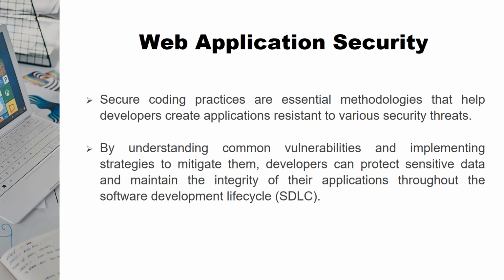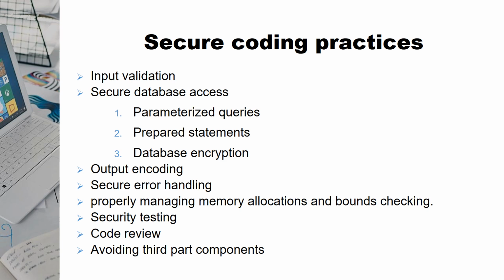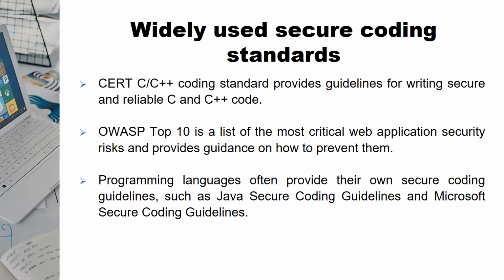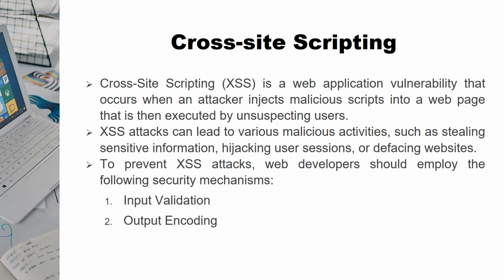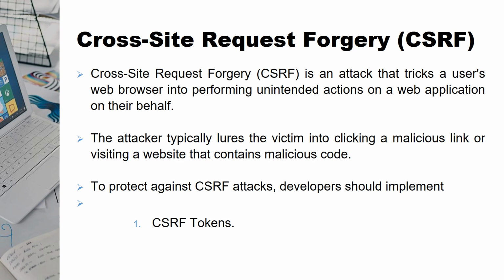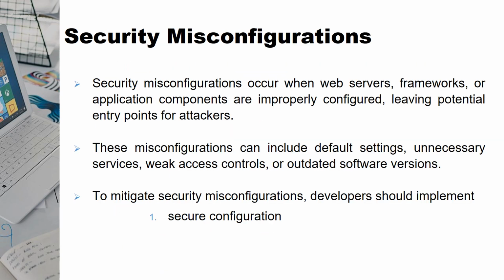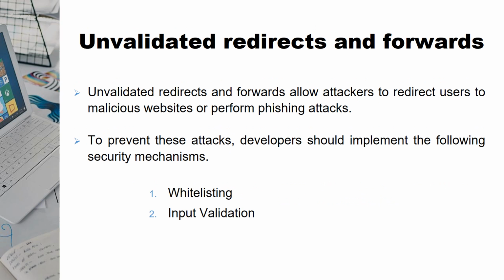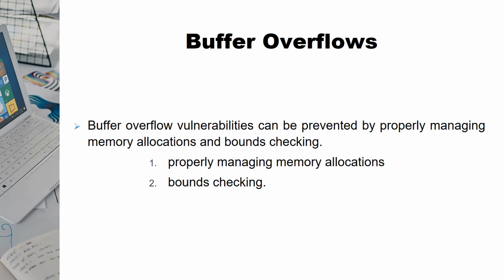Web Application Security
Web application security focuses on protecting websites, APIs, and web-based services from cyber threats such as data breaches, injection attacks (SQLi), cross-site scripting (XSS), and broken authentication. It encompasses secure coding practices, vulnerability assessments, penetration testing, and robust identity/access controls. With applications handling sensitive user data and business logic, security must be embedded throughout the entire software development lifecycle (DevSecOps) rather than bolted on at the end. The goal is to defend against OWASP Top 10 risks while ensuring confidentiality, integrity, and availability for end-users.